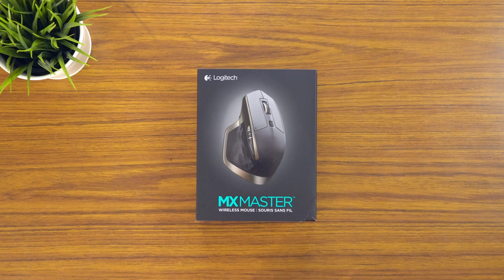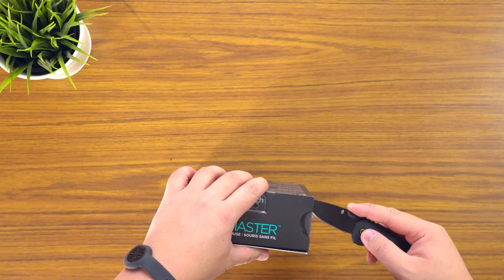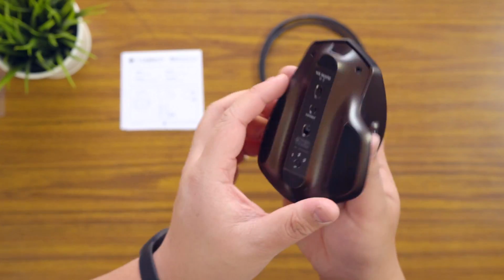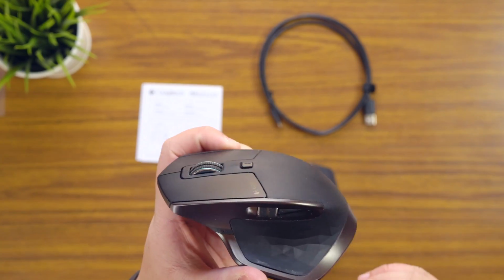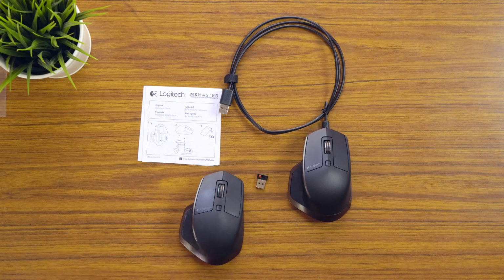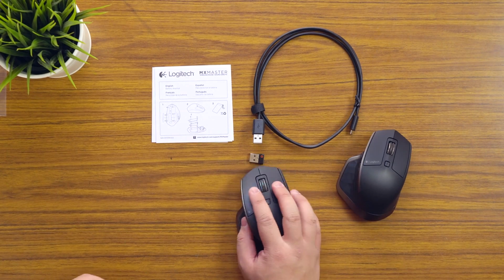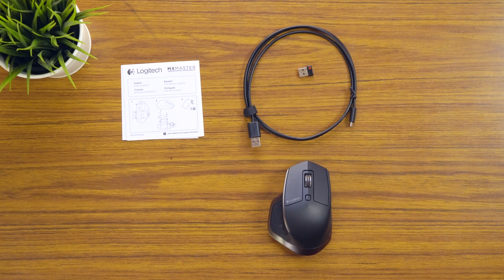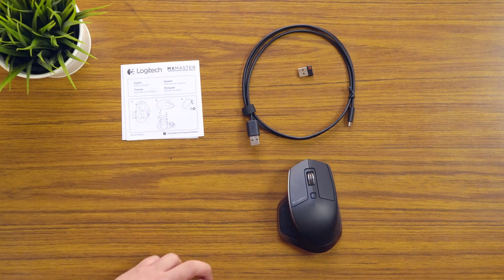Logitech MX Master Wireless Mouse | Unboxing & Review